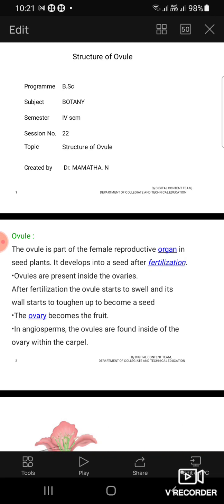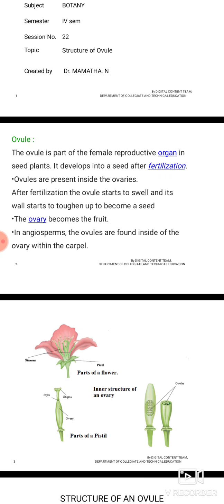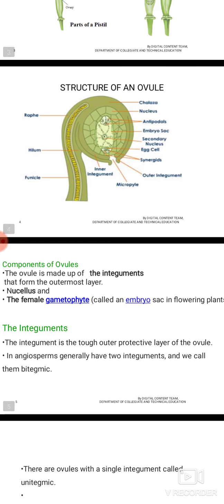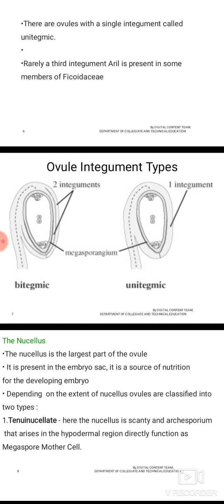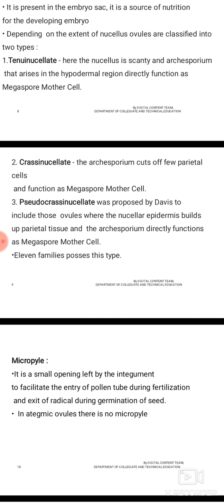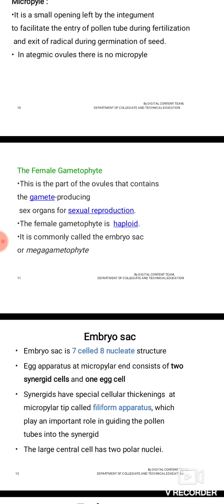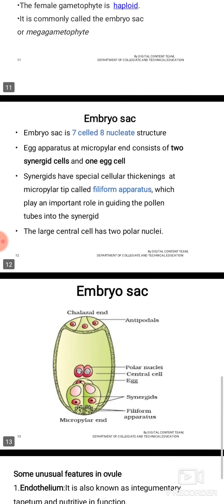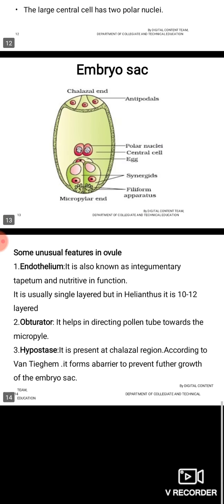11 May 2021